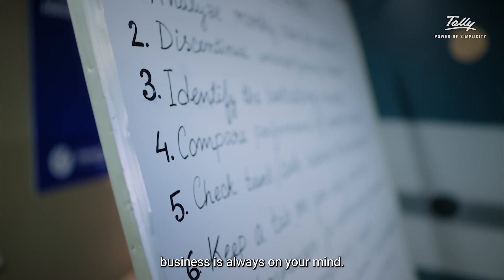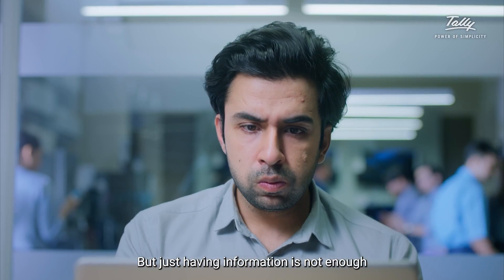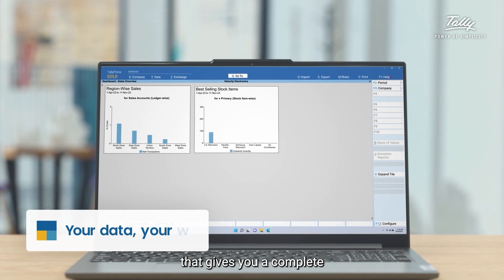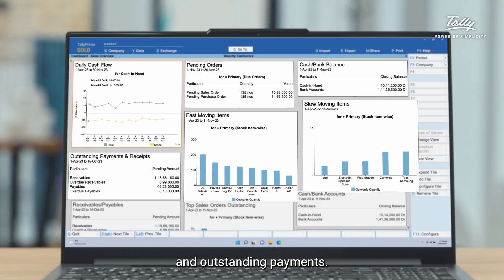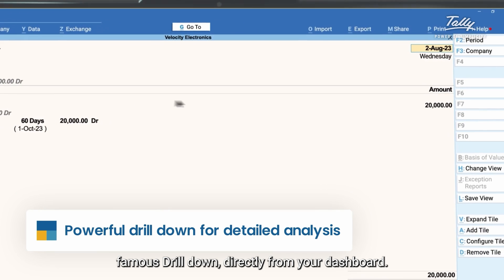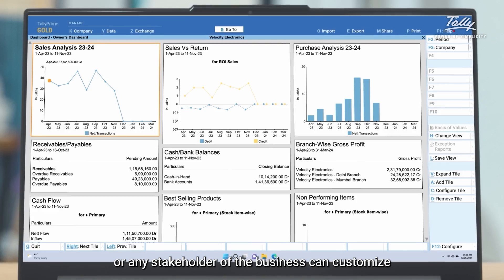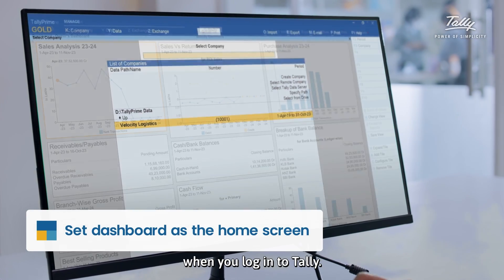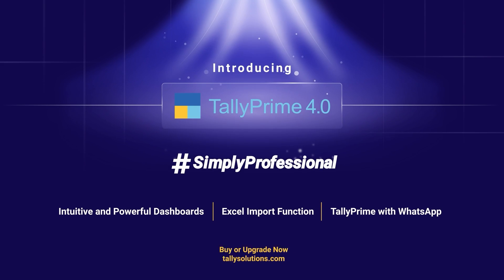Tally Prime 4.0 | all-new intuitive and powerful dashboards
Presenting the all-new intuitive and powerful dashboards in TallyPrime 4.0. Unlock the power of data visualization with unlimited Dashboards that suit you and your business, in your preferred way. Expect the same power in Dashboards as that of Tally’s reports. Get the option to drill down information to get a microscopic view of your business data. Whether it's graphs, numbers, or a combination of both, view data dashboards exactly the way you want them in real time.